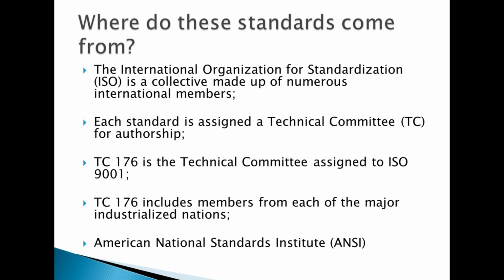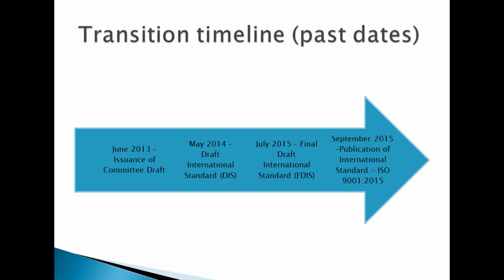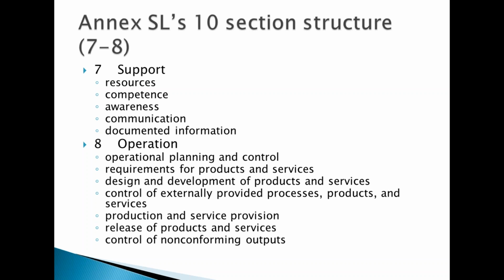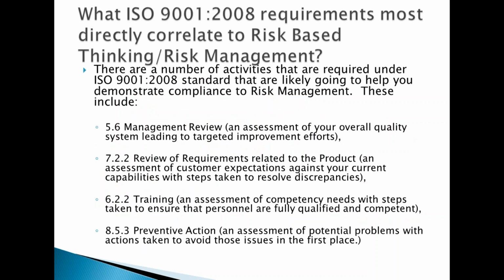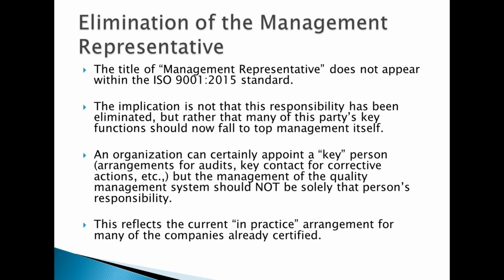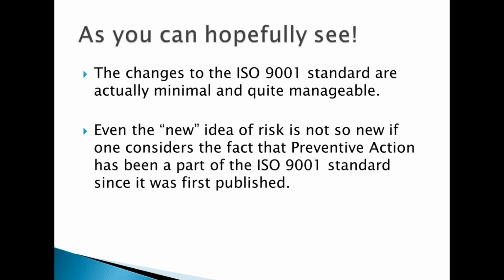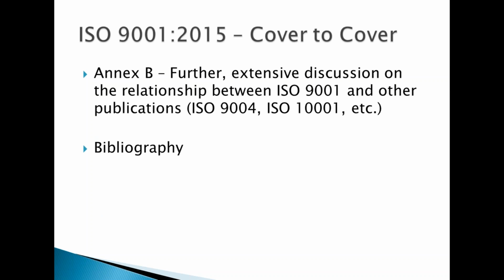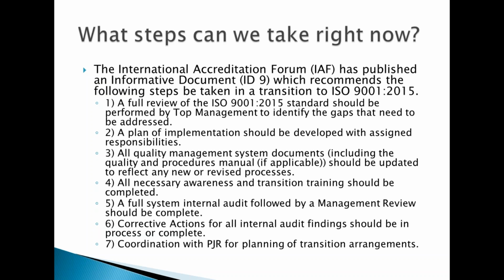ISO 9001 2015 – Preparing for a Successful Transition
Presented by Perry Johnson Registrars on November 9th, 2016